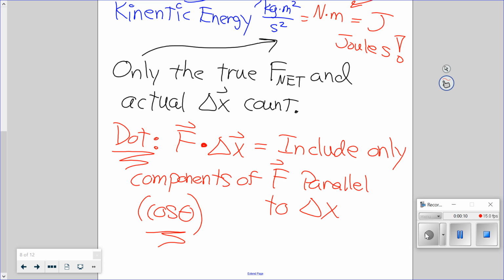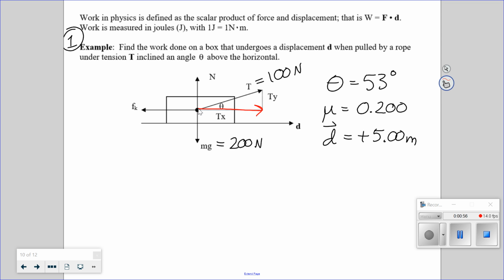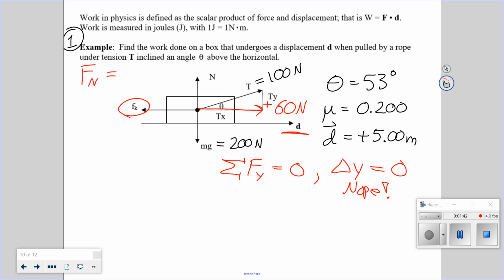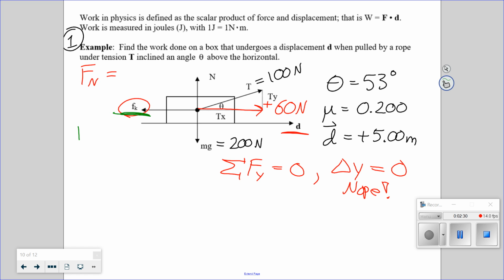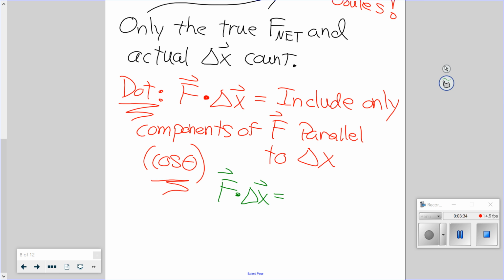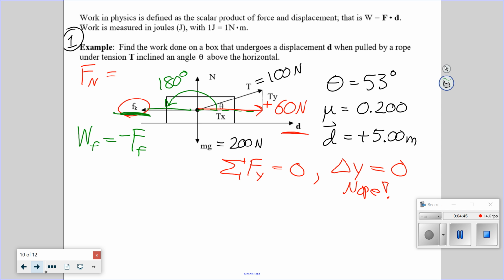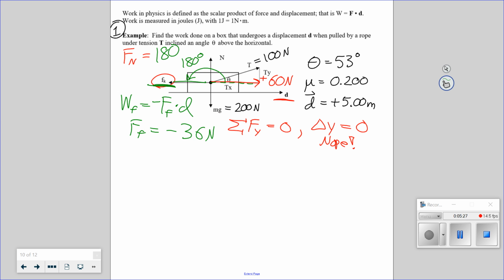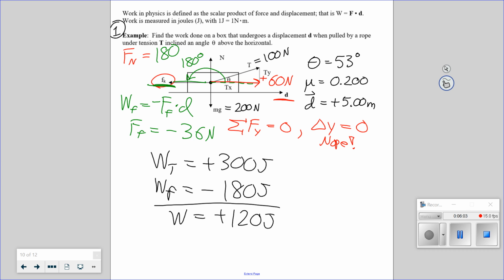hphys ch7 example1 complete 10-19-2020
Whitcomb Explains Energy Example 1 and how only parallel components count toward the total work done.  Note:  I solved incorrectly for the Normal Force and so the final answer is wrong!